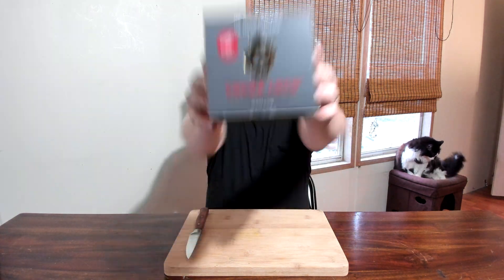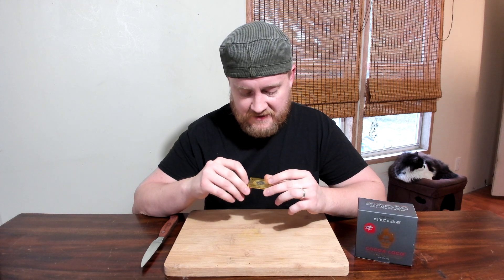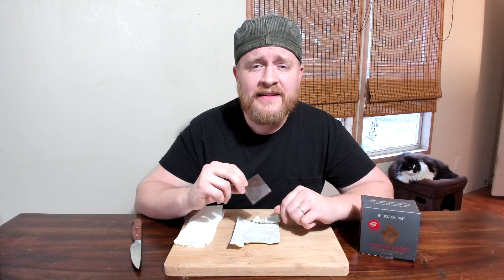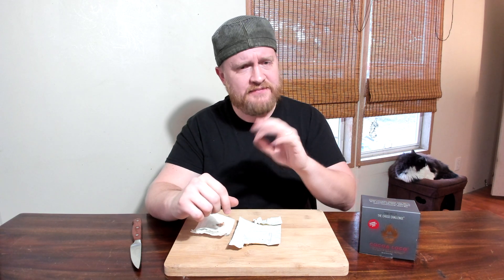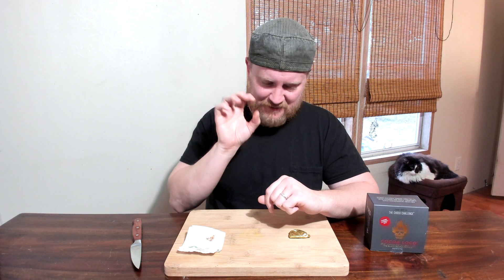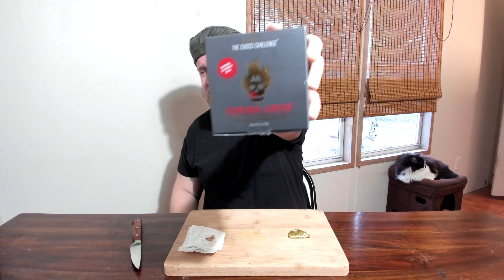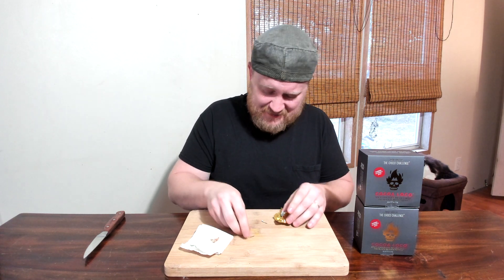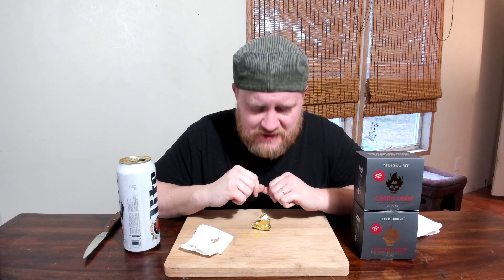"Choco Challenge" Black Carolina Reaper Chocolate by Fuego Box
In an effort to find the most painful way to stave off prostate cancer, the good folks over at Fuego Box have created a monster.  The dreaded Smokin' Ed Currie brings forth a massive hit of Black Carolina Reaper and Ghost Pepper, blended into a delicious tiny chocolate bar.

Sweet and delicious up front with a pronounced Reaper flavor, the salt sets off an amazing hit of fresh pod and follows it up with a serious wallop of slow-burning heat.  The roof of my mouth and cheeks were consumed with a pleasing fire, and the endorphins pushed me to the edge of insanity.

In said insanity, I reached for my backup bar.  Slamming that one down with glee, I quickly realized the depth of my mistake as a rush of fire plowed through my gums and tonsils alike.  A full-body burn ensued, giving way finally to a triumphant endorphin rush.  Take that, prostate cancer.

Please take a minute, pull out your credit card, and buy one of these.  If you don't want one, just donate some money to prostate cancer.  it's not a trendy or cool illness, but it affects many and I am proud to have a survivor (Hi Uncle Cliff!) in the family.  It's a good cause and there are way more pointless things to spend your money on.

Click subscribe for more videos, and stay tuned for adventures to come such as the Death Nut Challenge 2 and a little dab of The End, one of the most feared hot sauces on Earth.

Cheers YouTube!